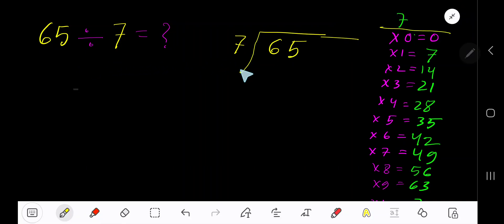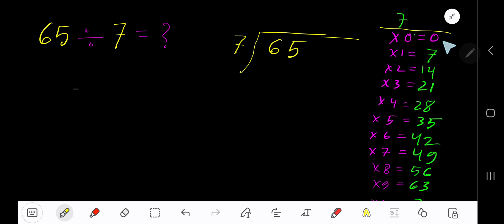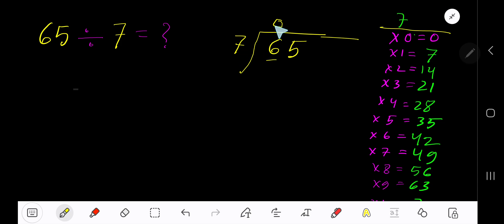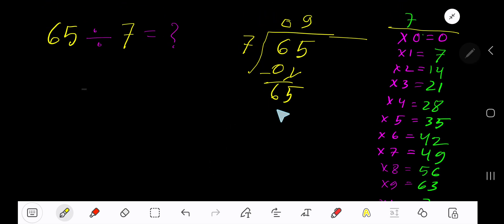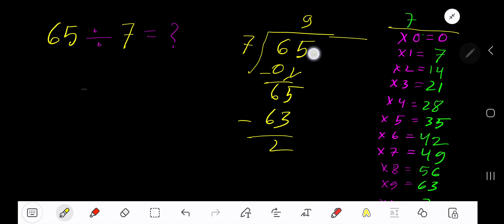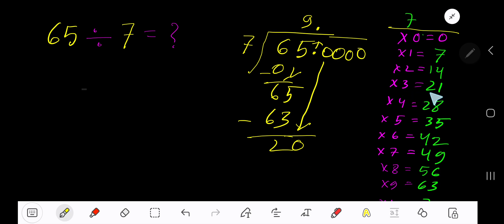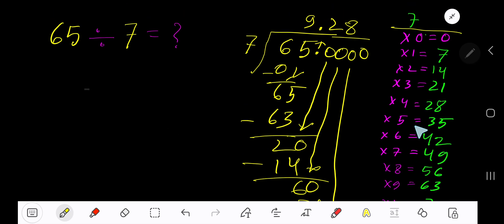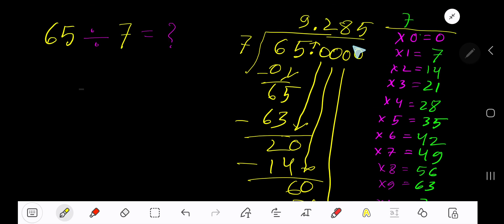65 Divided by 7 ||Long Division with One digit Divisor ||Quotient, Remainder ,Dividend